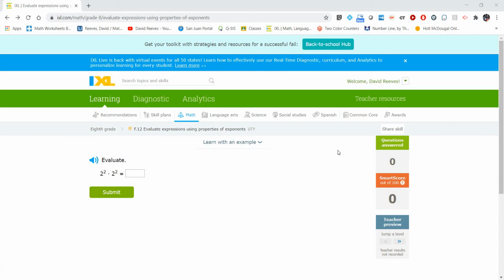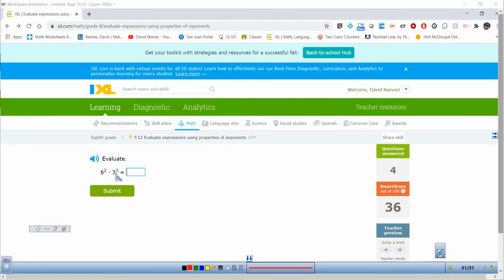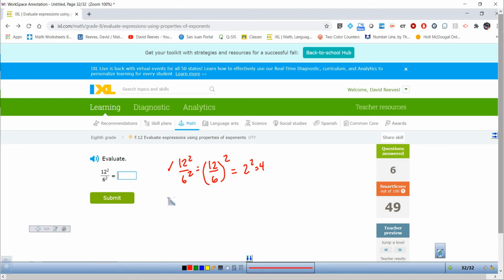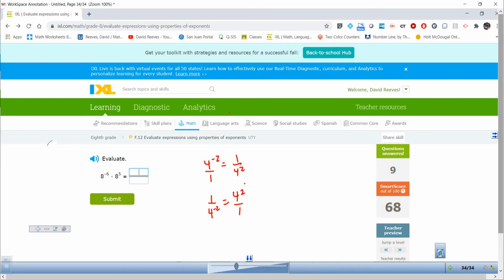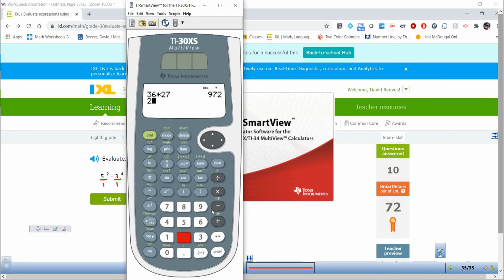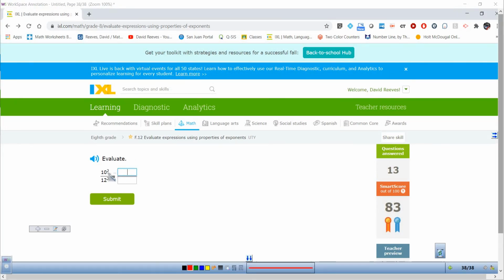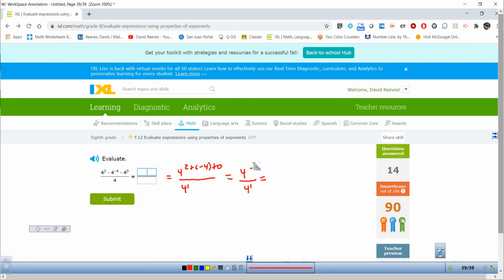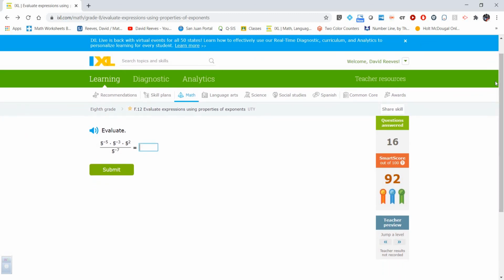IXL practice 8F12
Mr. Reeves works out lots of examples from IXL 8th grade skill F12.